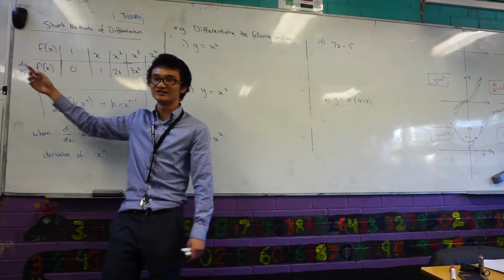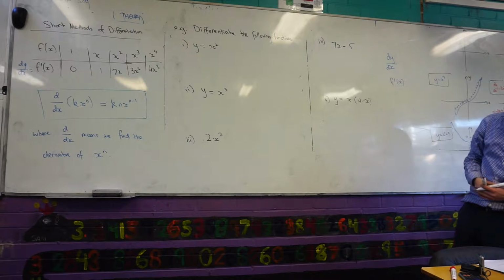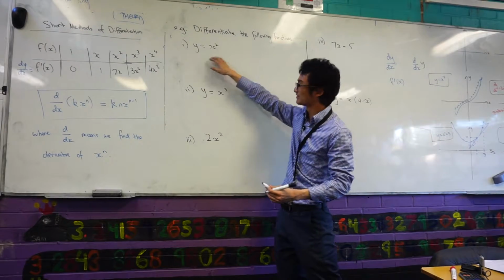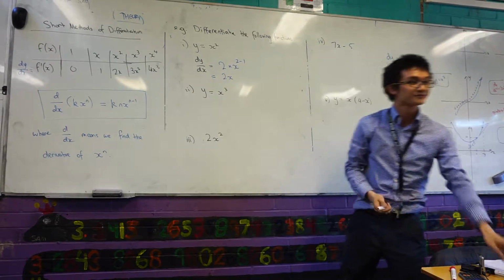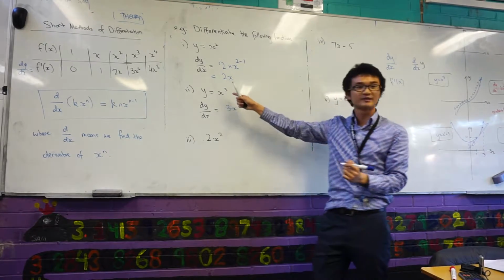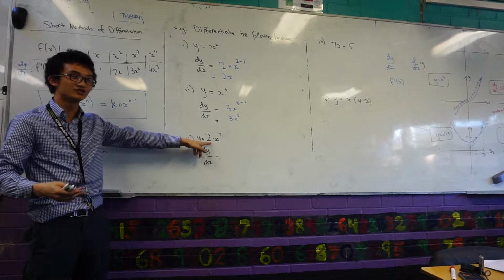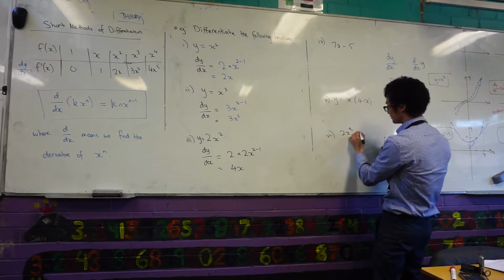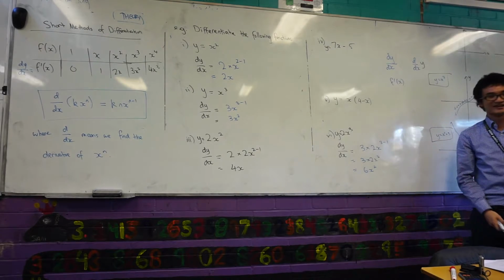Copy of Short Methods of Differentiation